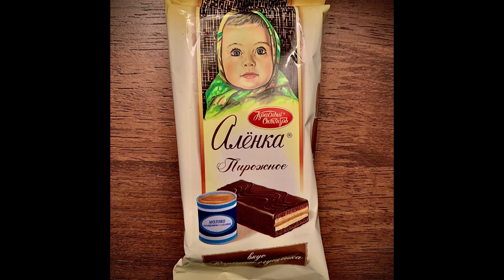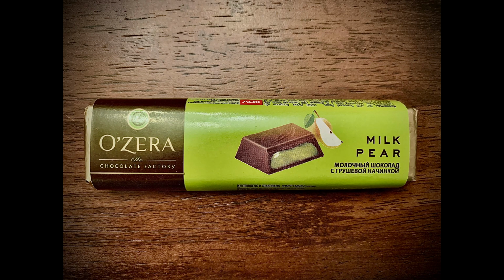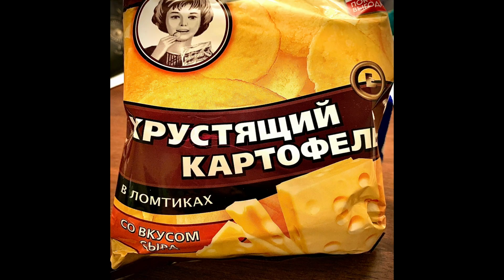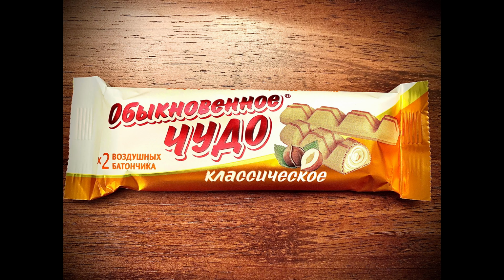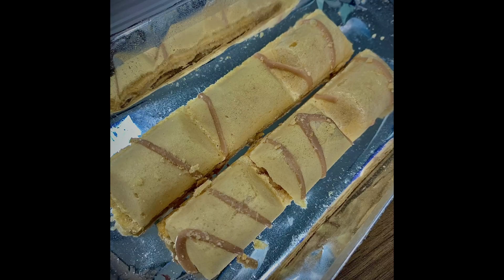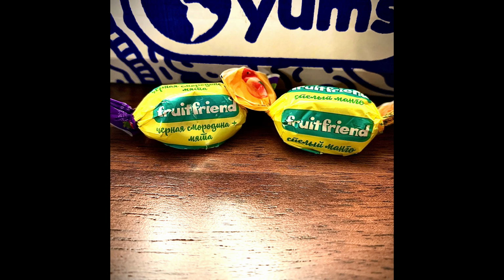Universal Yums - Russia Review